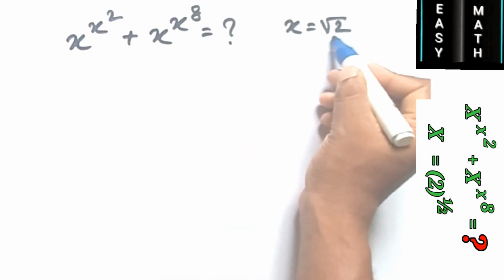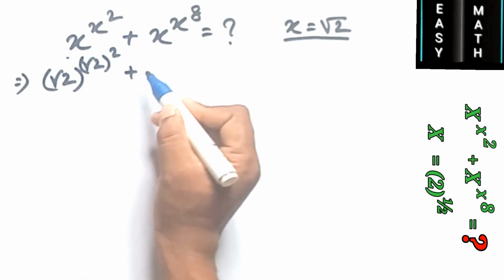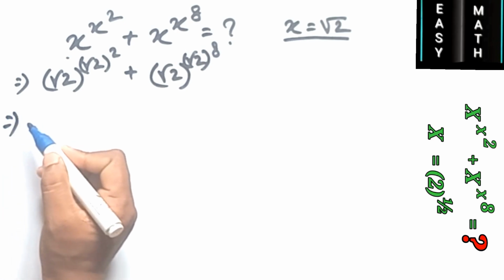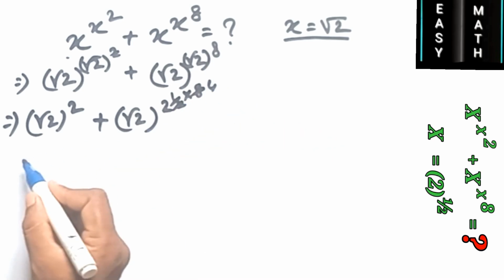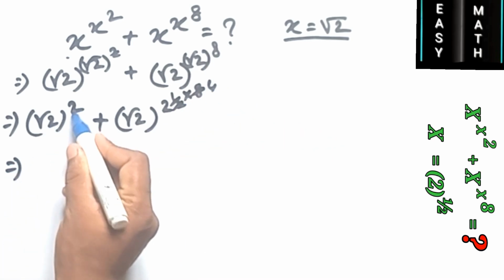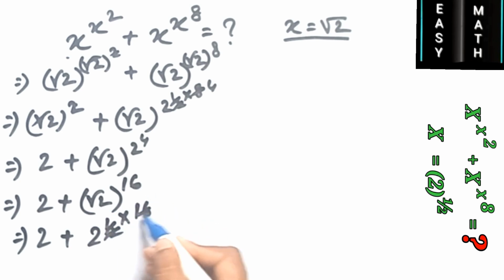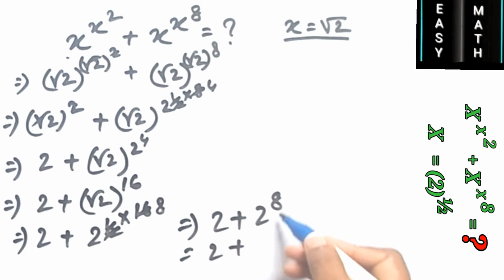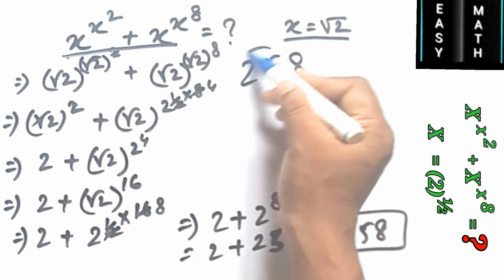Competitive exams preparation | math tutorial | exams important question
This math problem will enhance your understanding of algebra expressions and mathematical problem solving skills